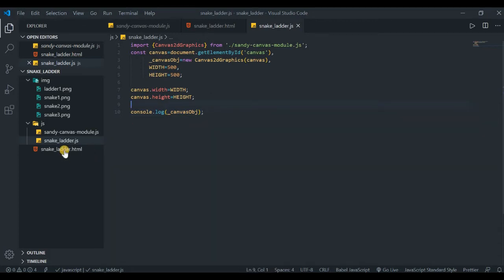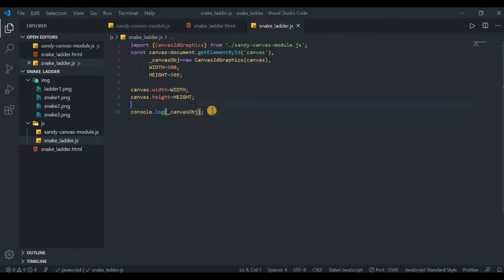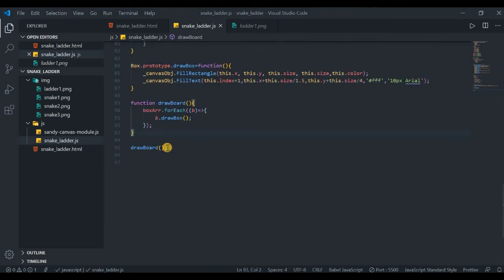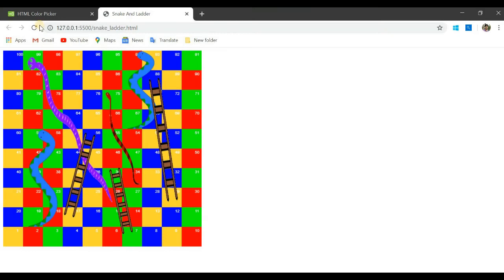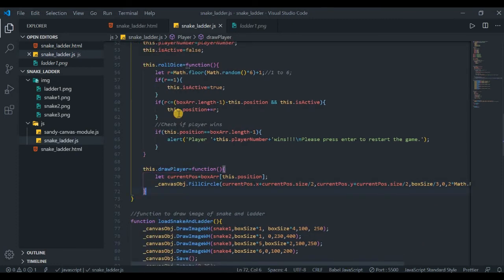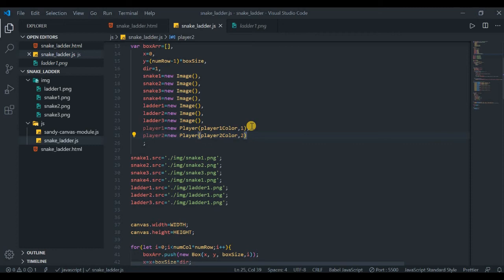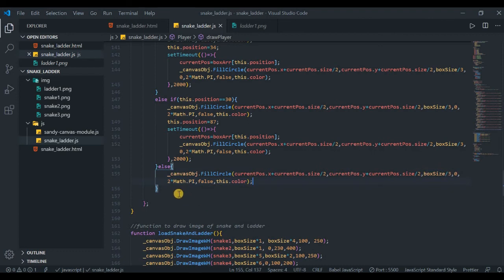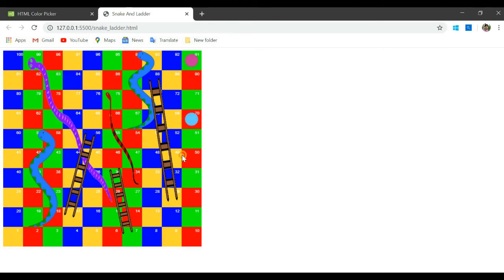Snake And Ladder | JavaScript Games | HTML | Canvas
Snake and Ladder game is developed in plain JavaScript.
The library I have used you can find at below location and other component of the game.
Snake and Ladder game using Javascript
Javascript game development
Javascript game tutorial
Javscript game for beginners
Javascript game project
javascript game example
javascript project for beginner
javascript tutorial
javascript for beginner
javascript project
javascript code
game development
game coding
game javascript
game programming
game design